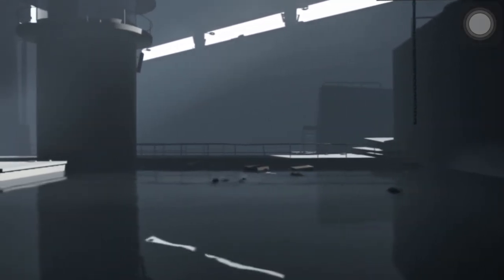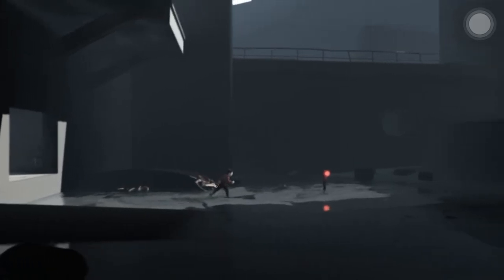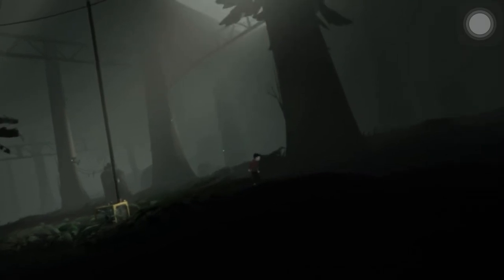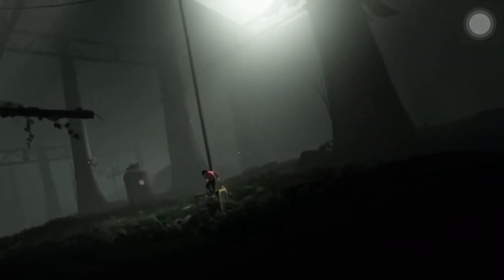My Toxic Girlfriend | INSIDE Gameplay Walkthrough (IOS) - (part 2)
Inside is a indie game released by the Playdead studios in 2016, the release of little nightmares two got me thinking about the thrilling heart racing story.Watch as I play through the game mobile version of the game on my IOS device.
PATIENCE ______________________________HUMILITY_________________________ CONSISTENCY

Become a Maroon.